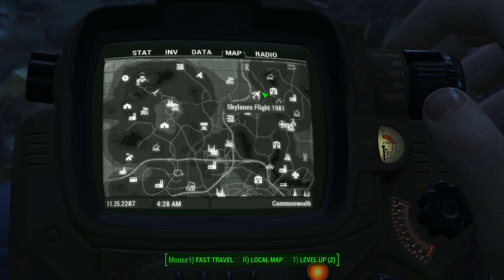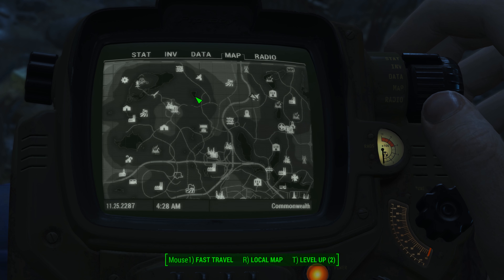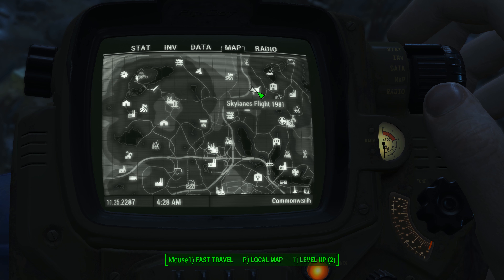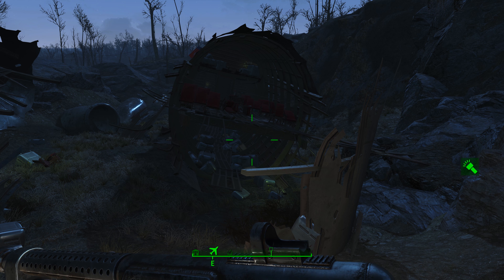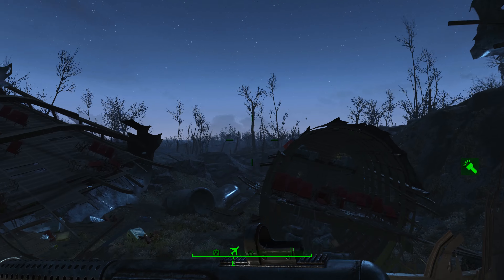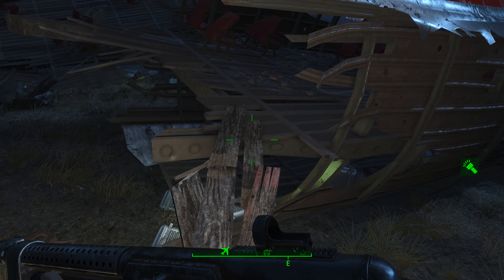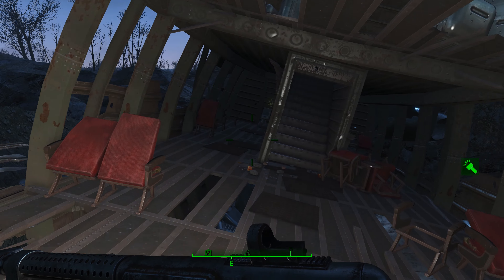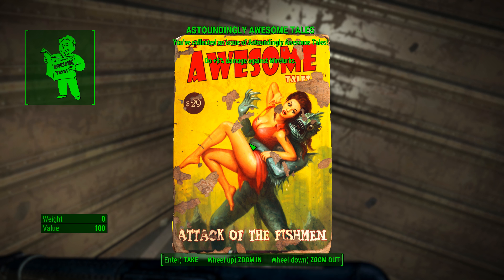Fallout 4 - Astoundingly Awesome Tales - Skylanes Flight 1981 - 4K Ultra HD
Head out to Skylanes Flight 1981 to track down this Astoundingly Awesome Tales comic / magazine. This Fallout 4 comic permanently increases your damage against Mirelurks by 5%.  See below for links to the rest...